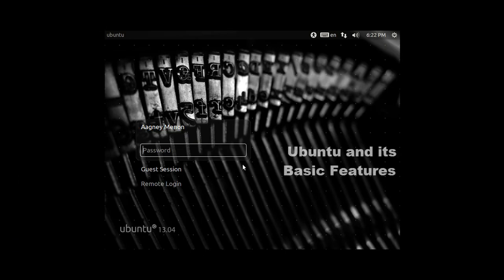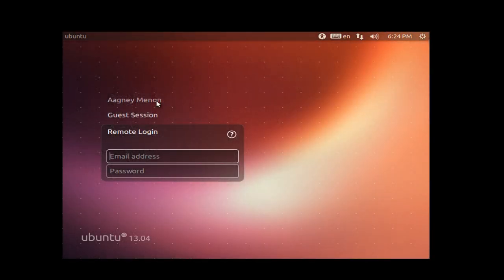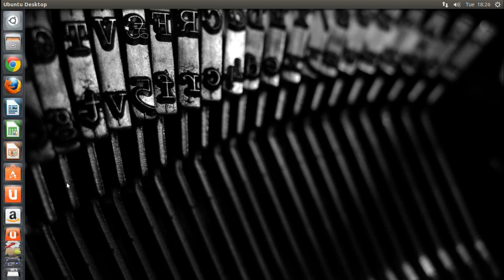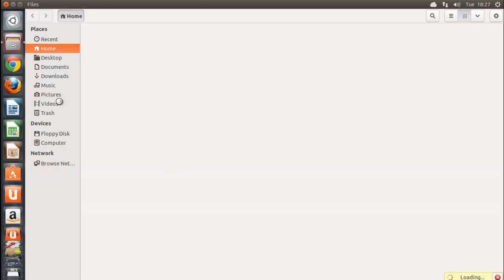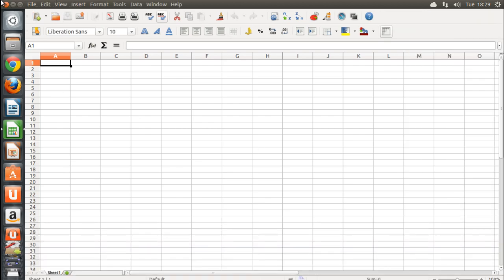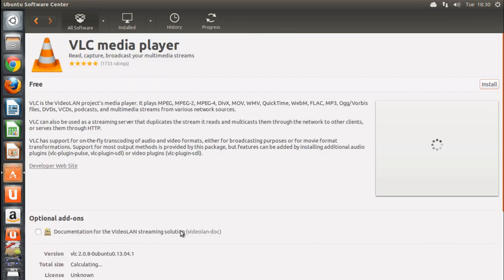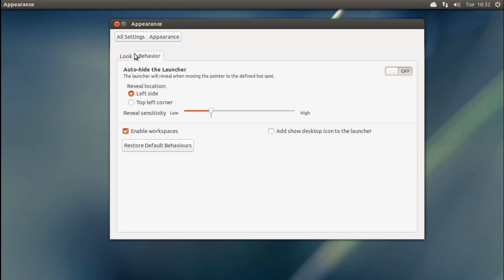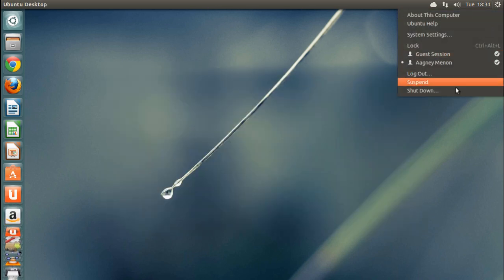Ubuntu and its Basic Features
Tutorial on how to use Ubuntu and its Basic Features. School Project.